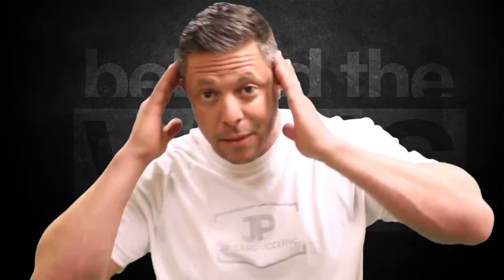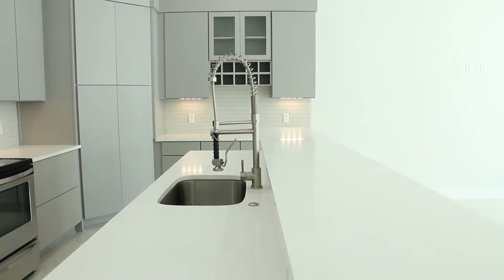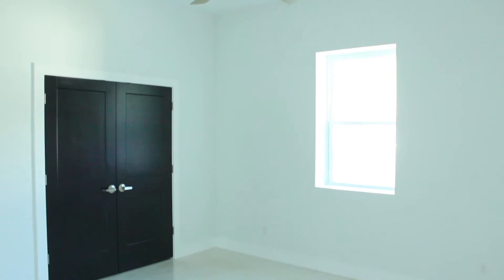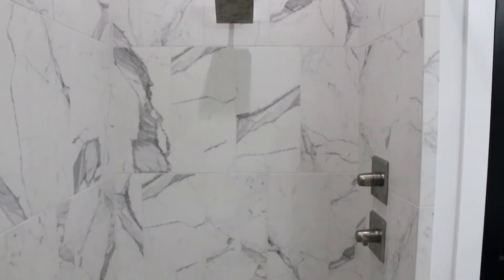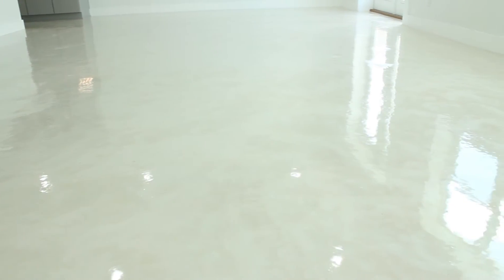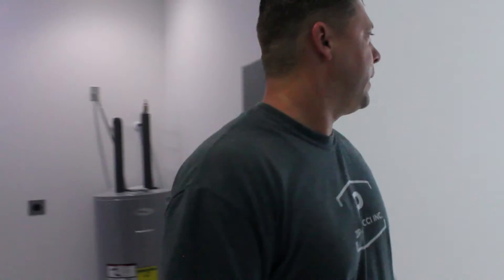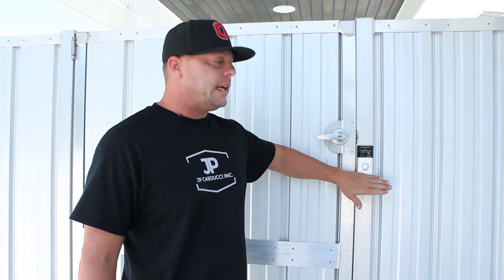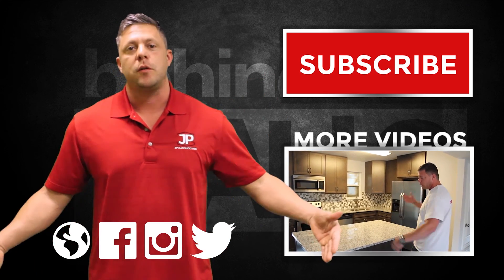Custom California Style Home With Pool In Front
Our custom California Style Home with the pool in the front of the house is now complete! Take a full walk thru of the home and check out all of the features!